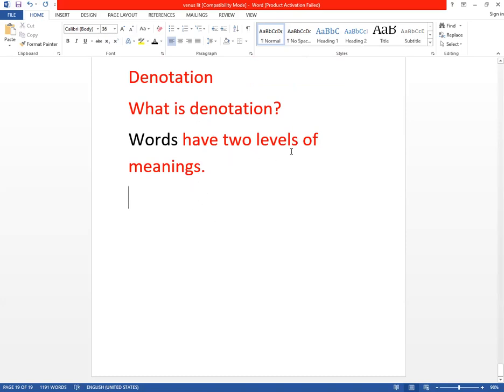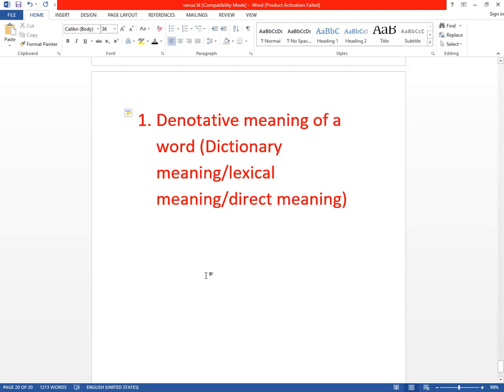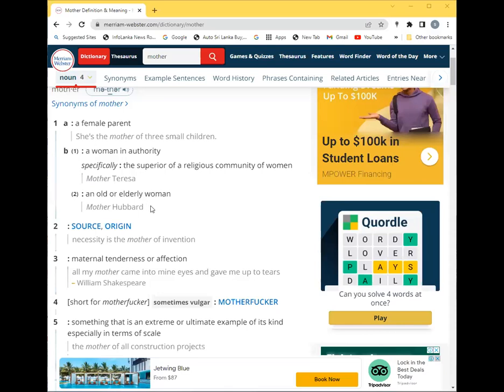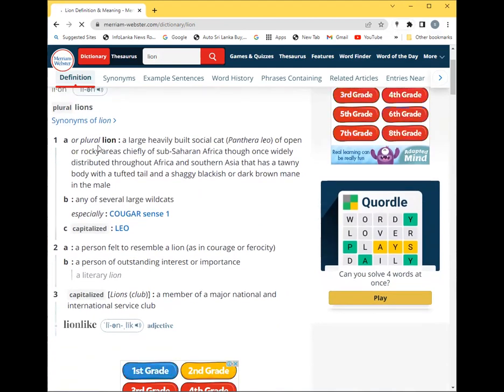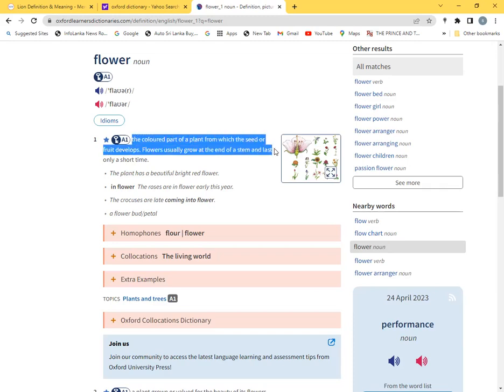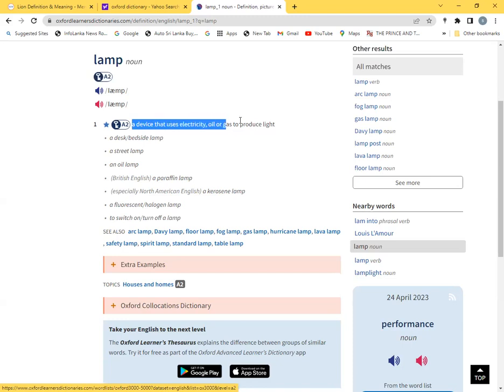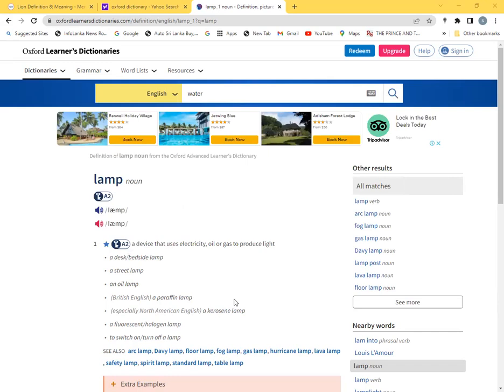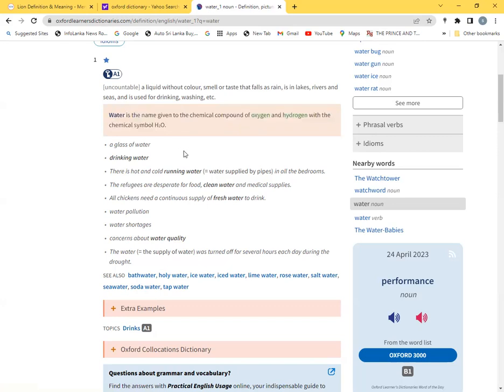English literature, O/L literature, A/L literature, Poetry, drama, shortstory English Language